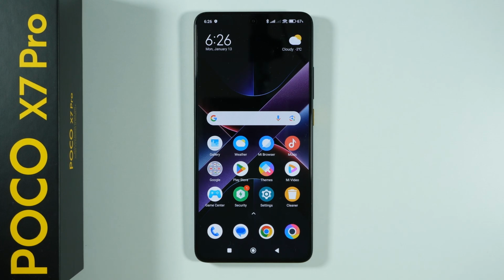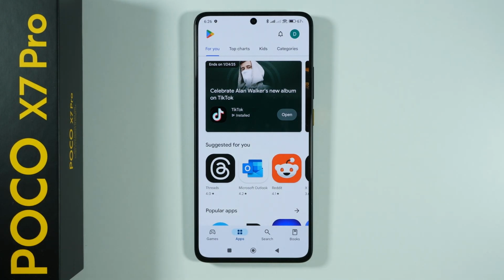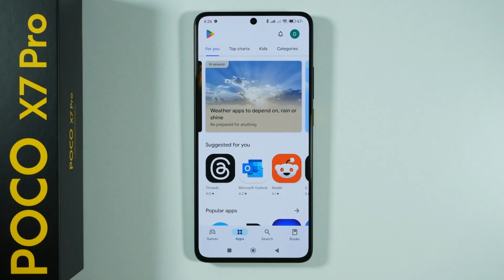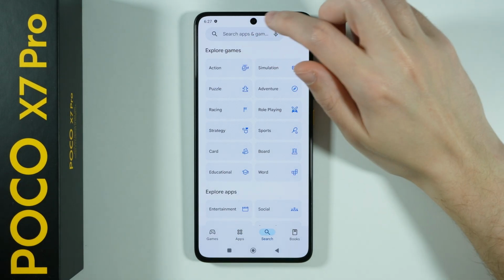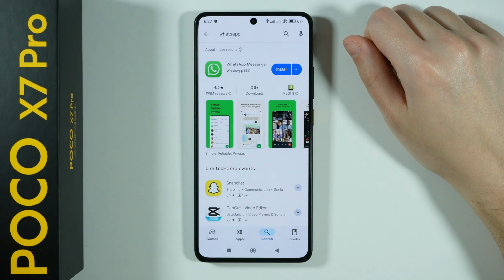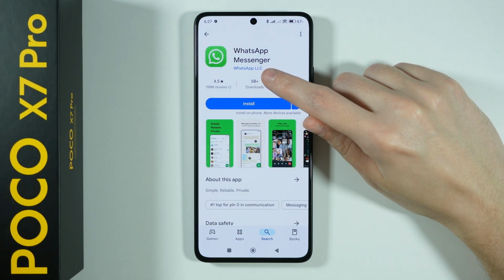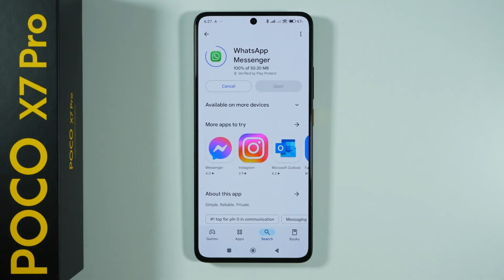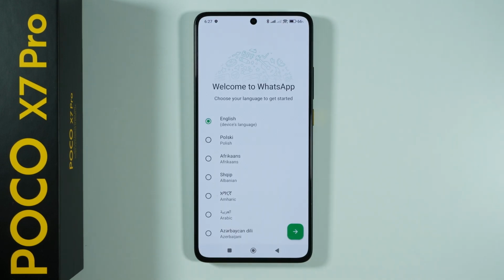POCO X7 Pro: How to Install WhatsApp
In this video, we walk you through the simple steps to install WhatsApp on your POCO X7 Pro. We’ll also show you how to restore your chat history if you’re switching from another device. Whether you’re setting up WhatsApp for the first time or reinstalling it, this video provides a clear guide to getting WhatsApp up and running on your POCO X7 Pro.